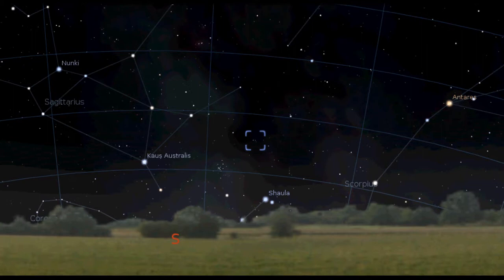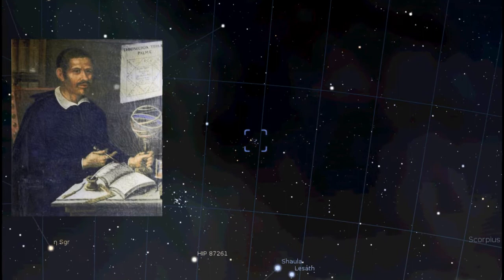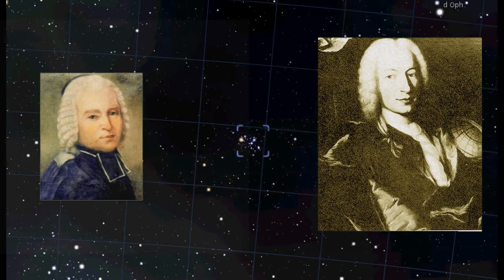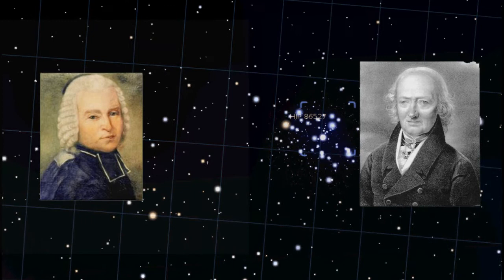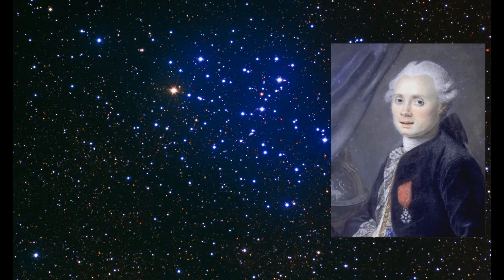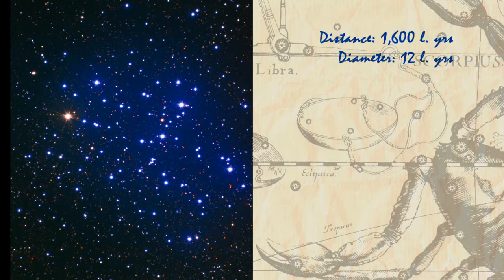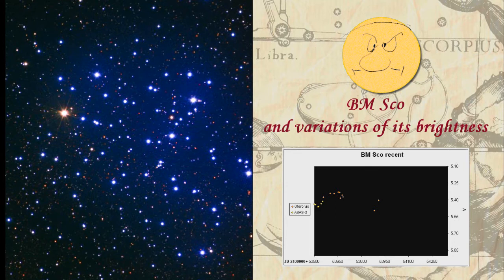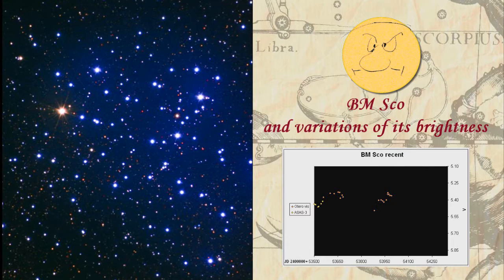M6. 'Butterfly' in Scorpion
M6 - 'Butterfly' in Scorpion with Puccini music